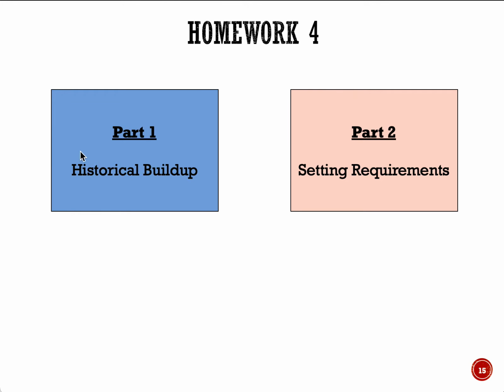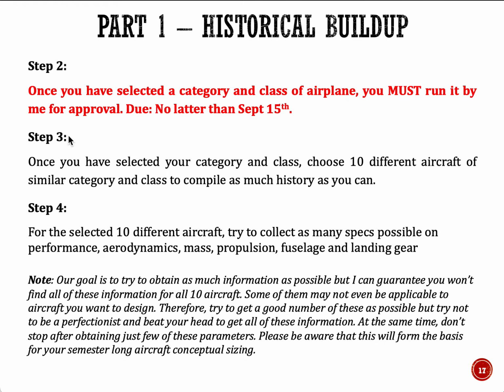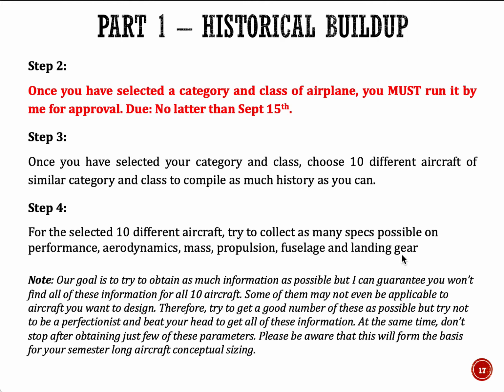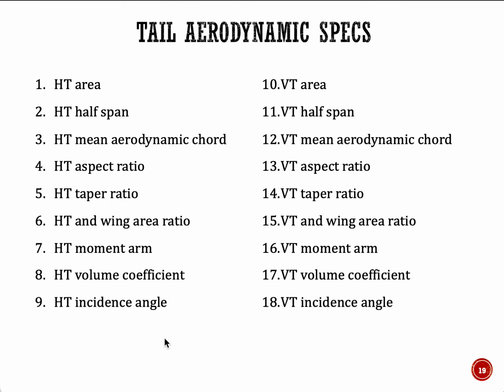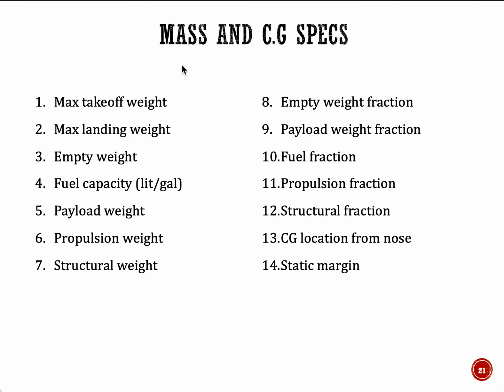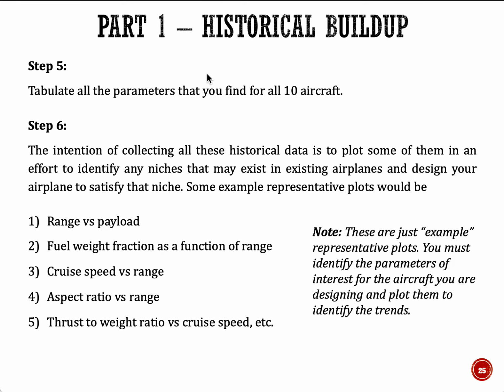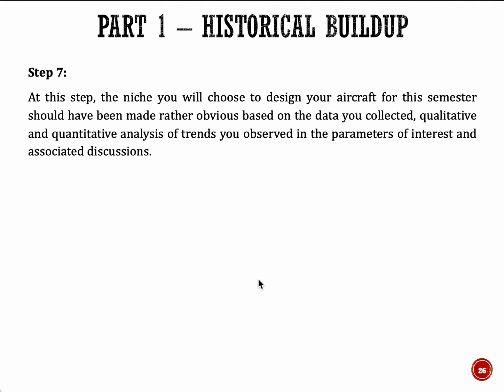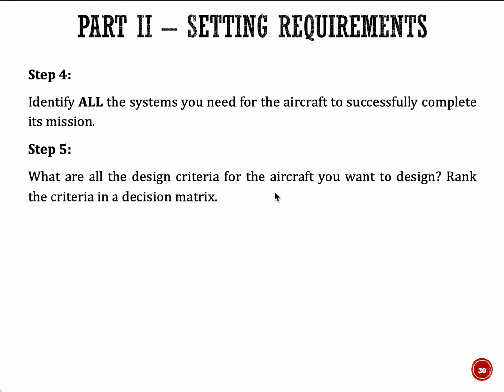MEE 425 W4 HW4